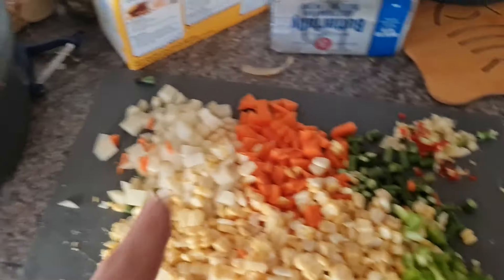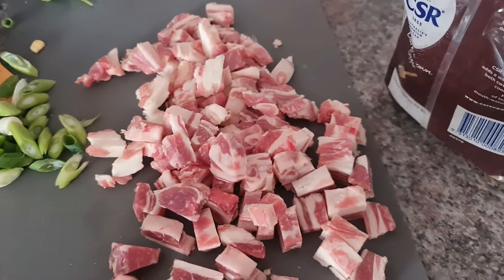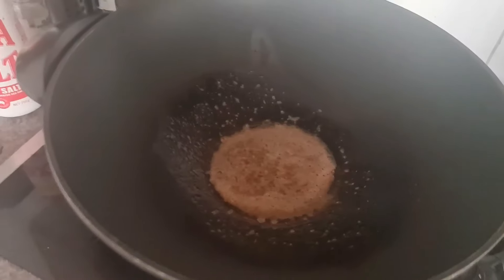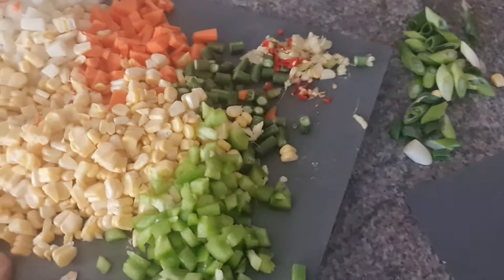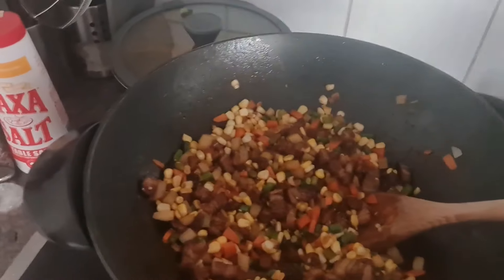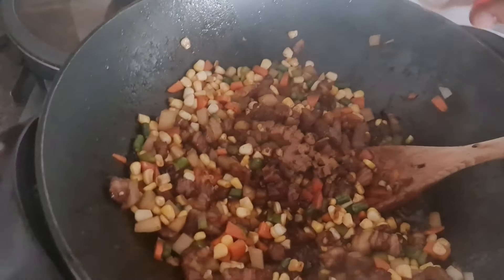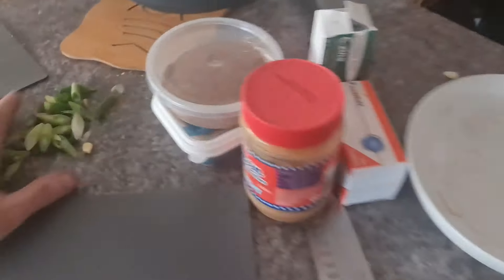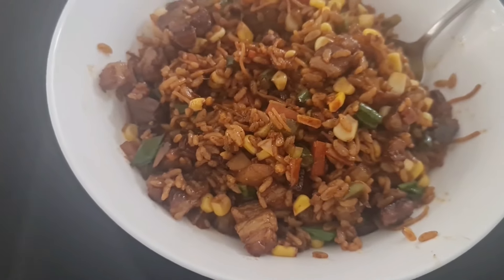Cooking with Abs! Easy Sexy Chinese Dish. Recipe in description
Look, i love cooking ok. It's a guilty pleasure. I have a ton of easy yet delectable dishes i know. Hope you enjoy!

you can do this without meat if you're vegan, it's awesome.
I used deboned lamb ribs because they're fatty, don't use lean meat. it'll be dry and just don't ok.

eyeball the following vegetables according to what you like. I used:

1 large carrot
2 Small potatoes
3 long snake beans (they were like over a foot long each seriously)
half a green capsicum (red is fine too)
1 large cob of sweet corn
some shallots

1 tablespoon of fresh ginger
1 hot chili
1 tablespoon dark soy
1 tablespoon light soy
1 tablespoon oyster sauce
pinch of 5 spice Chinese herb mix
pinch of smoked paprika
Salt and pepper (not the rappers but try your luck)

1 tablespoon of unsalted butter in the pan, melt it and add about 1.5 tablespoons of brown sugar.
then fry everything up.